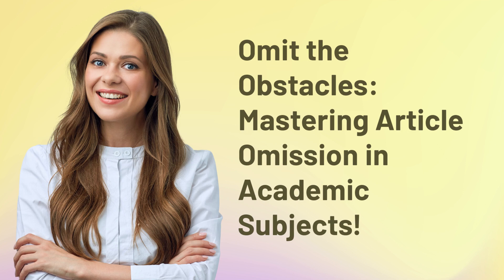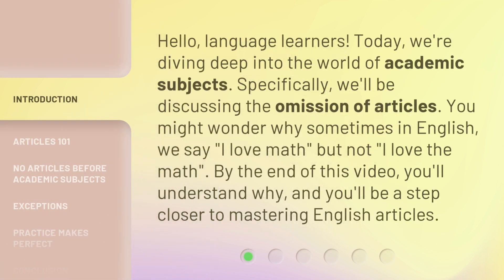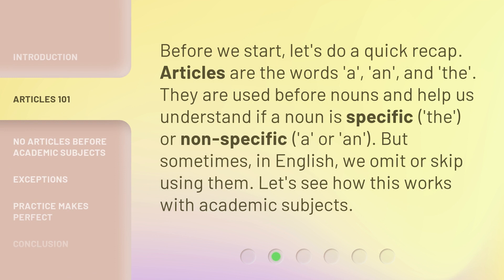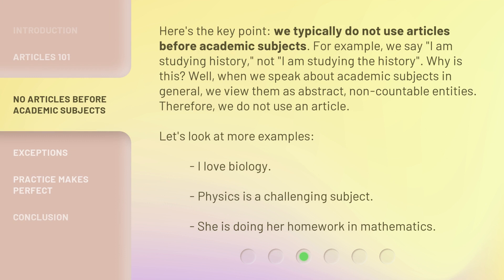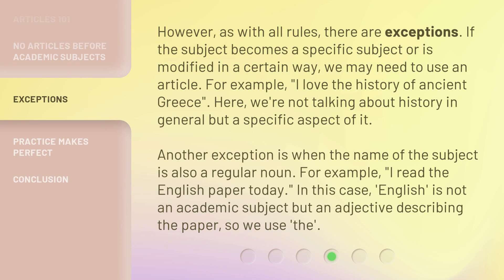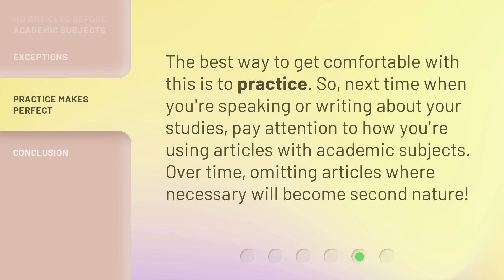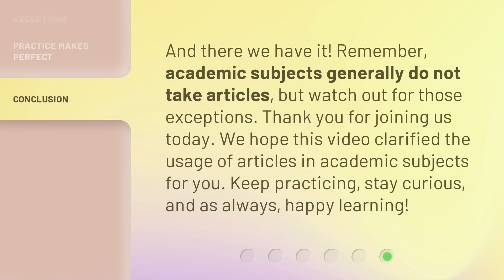Omit the Obstacles: Mastering Article Omission in Academic Subjects!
Mastering Article Omission in Academic Subjects: Why 'the' is Not Always Necessary • In this video, we explore the world of academic subjects and discuss the omission of articles. Learn why we say 'I love math' but not 'I love the math' and discover the exceptions to this rule. By the end of this video, you'll be one step closer to mastering English articles!

00:00 • Introduction - Omit the Obstacles: Mastering Article Omission in Academic Subjects!
00:37 • Articles 101
01:07 • No Articles Before Academic Subjects
01:46 • Exceptions
02:27 • Practice Makes Perfect